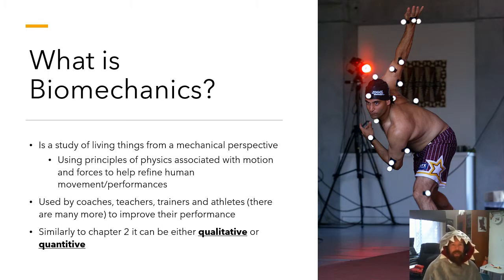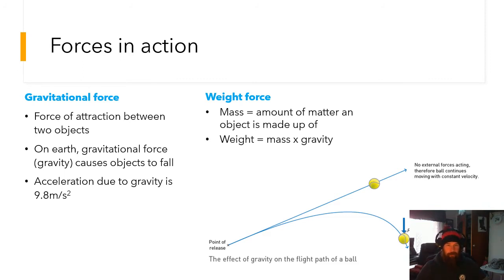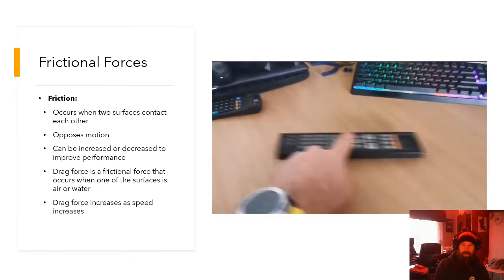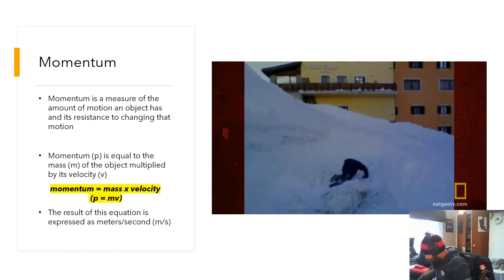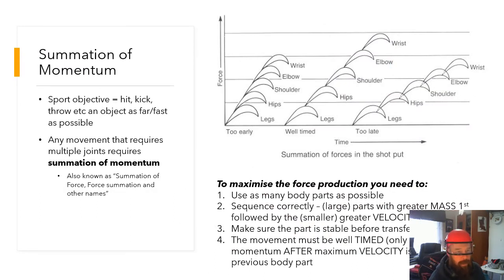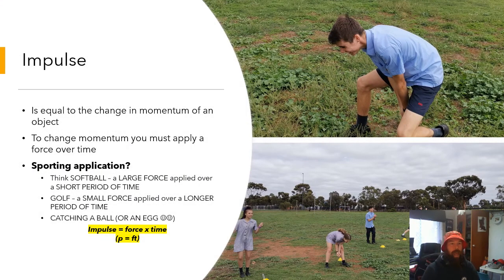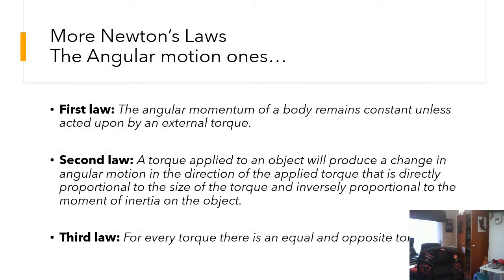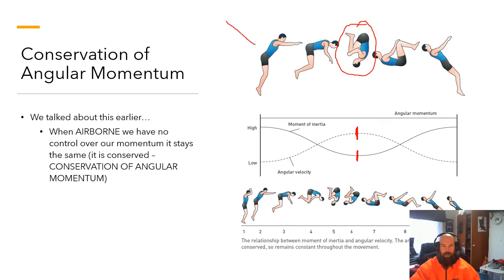REVISION - Chapter 3 - Biomechanics (2020)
1. What is Biomechanics?
2. Forces
3. Momentum, Inertia etc
4. Newton's Laws